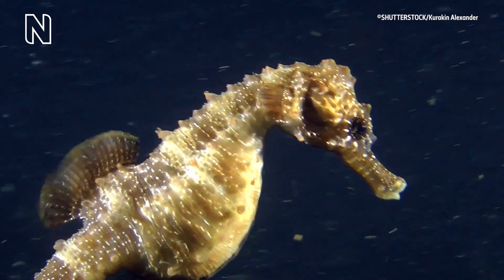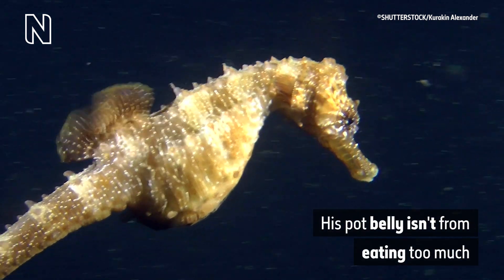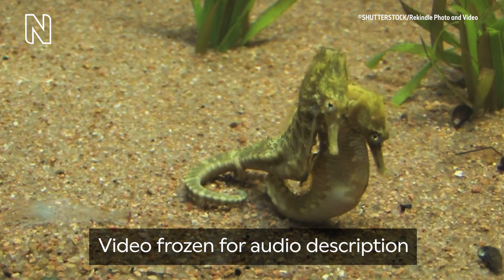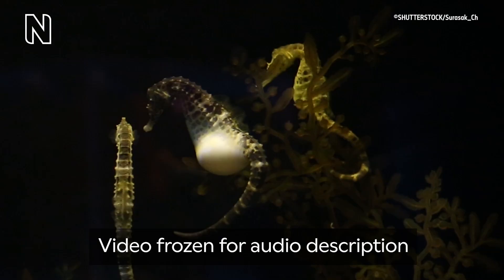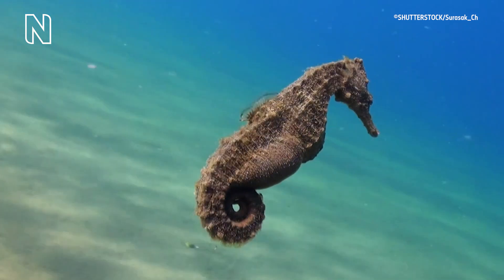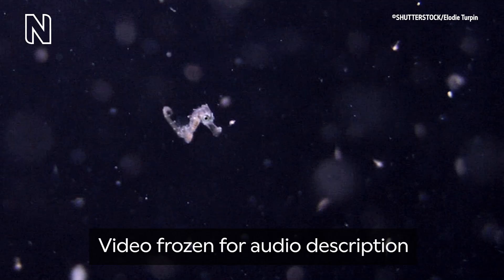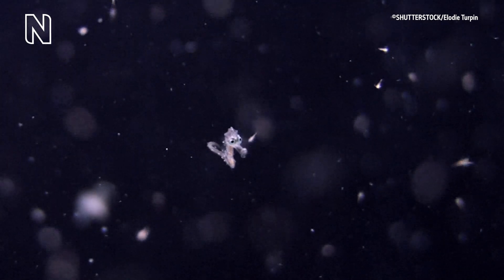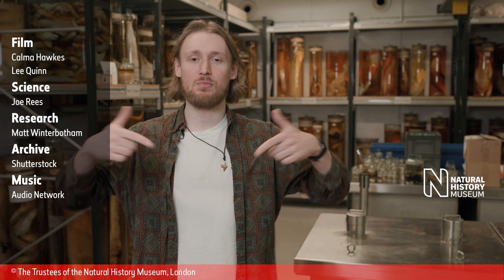Why do male seahorses give birth? (Audio Described)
Did you know that a male seahorse takes care of the female's eggs?
Using a brood pouch on the front of their body, these dads-to-be take care of their young until they are ready to be released into the ocean.

Seahorses have lots of unusual features and abilities. They are some of the most quirky fish in the ocean.